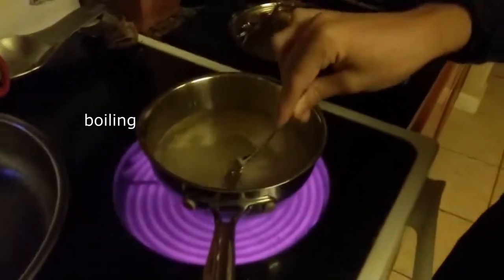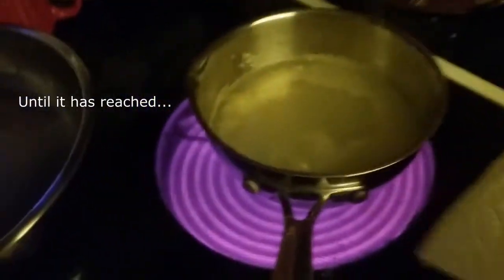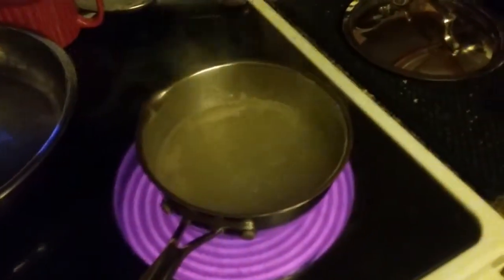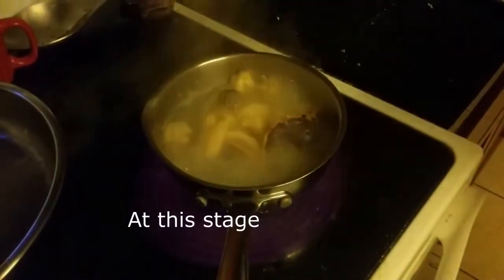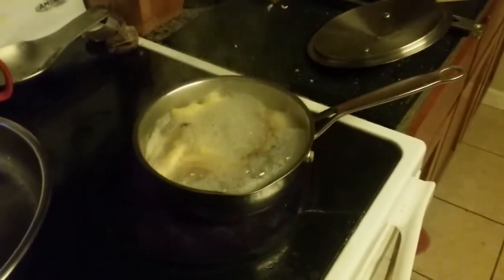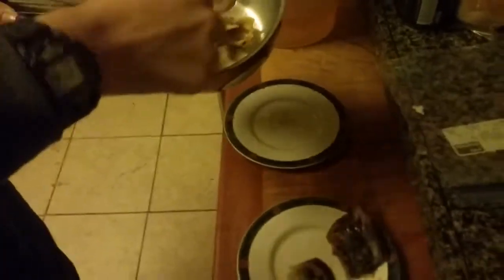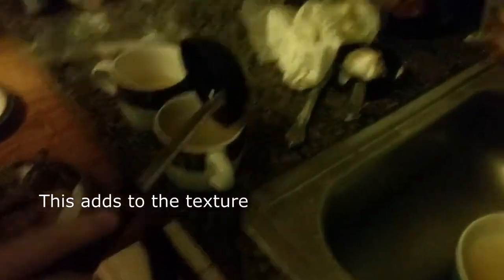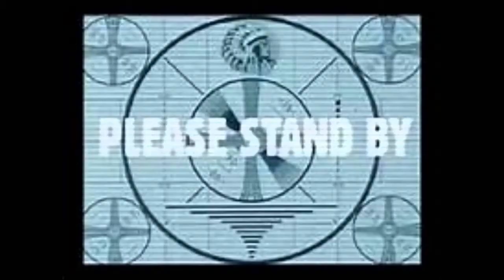The best dessert you'll never have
yOuTUbE dOn't rEcOMMenD ThIS